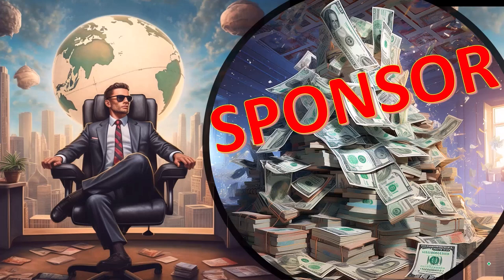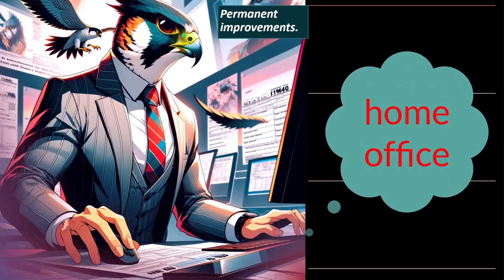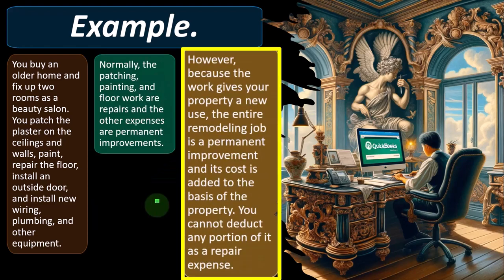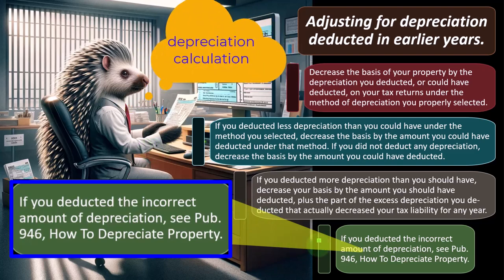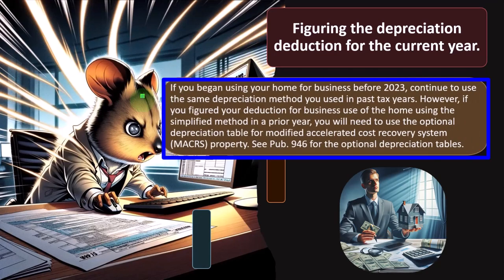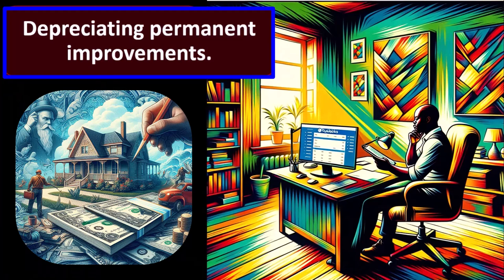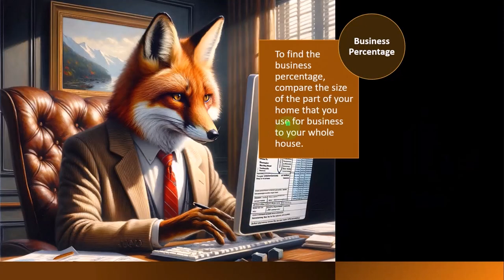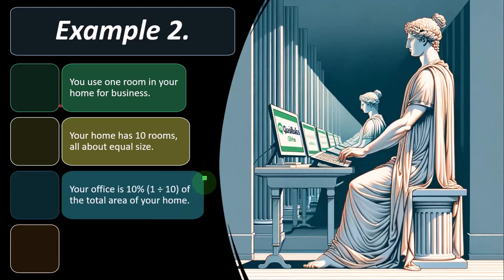Business Use of Your Home - Figuring the Deduction Part 2 6746 Tax Preparation 2023-2024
Business Use of Your Home - Figuring the Deduction Part 2